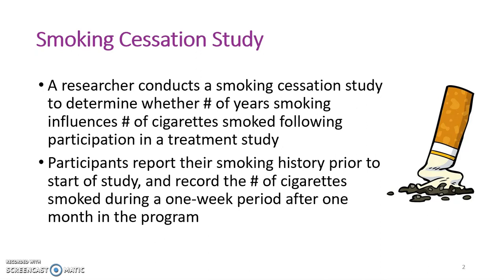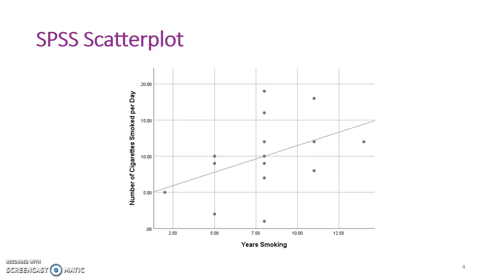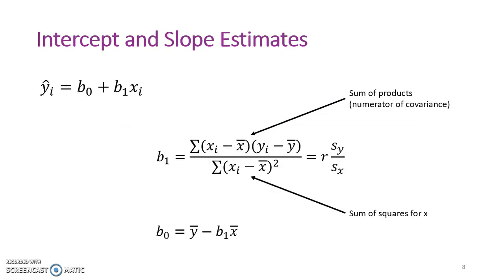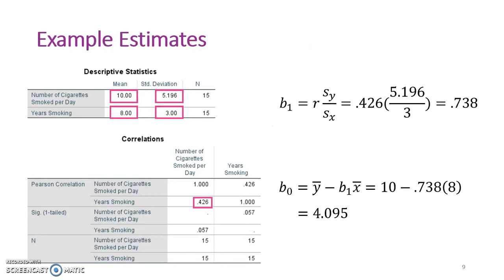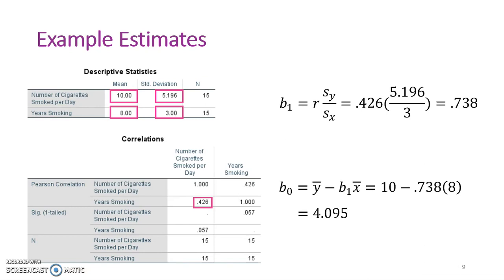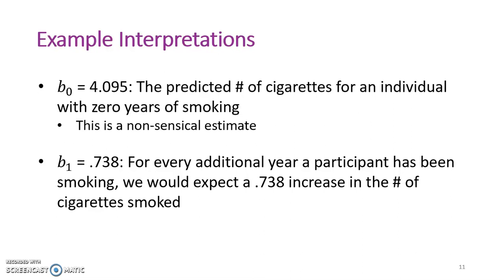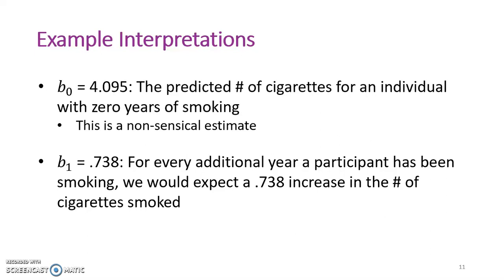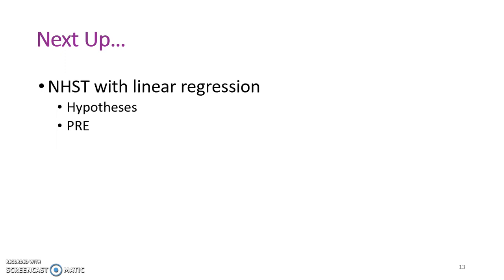Reg Pt. 2